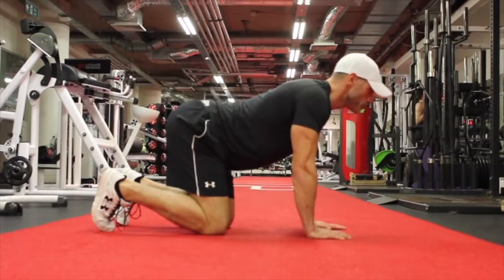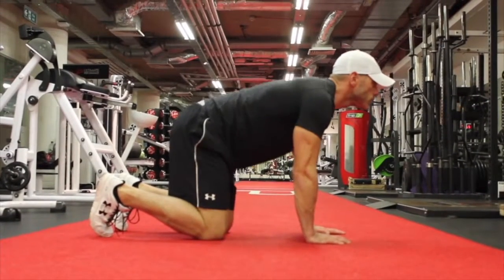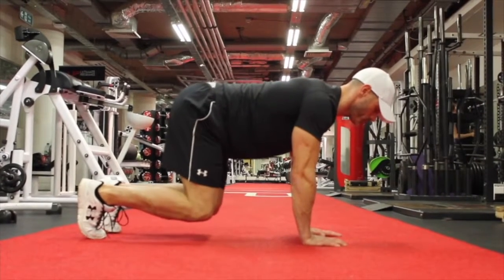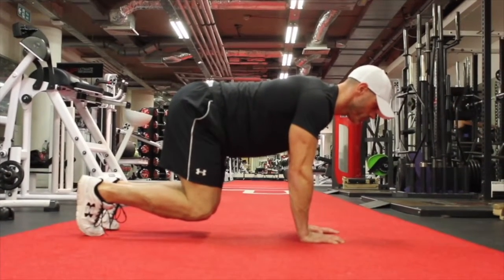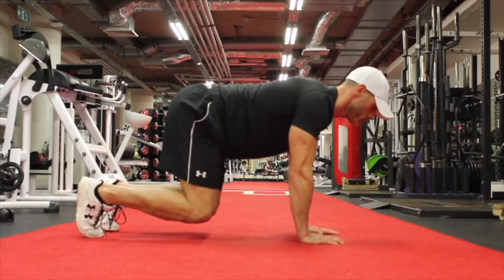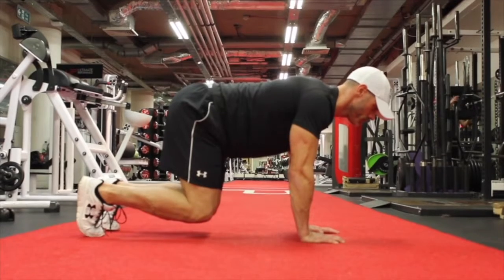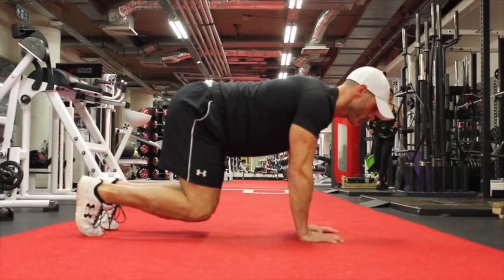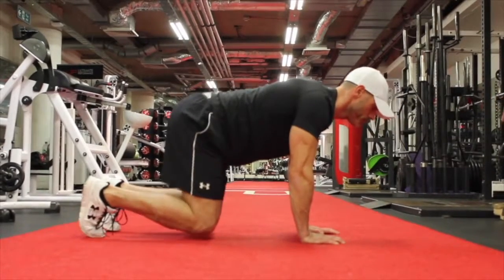Front Plank Bridge Position - GOLF FITNESS